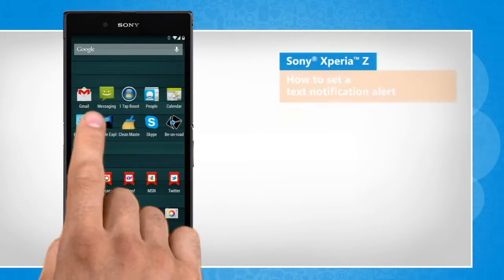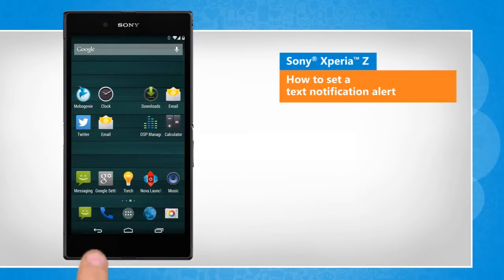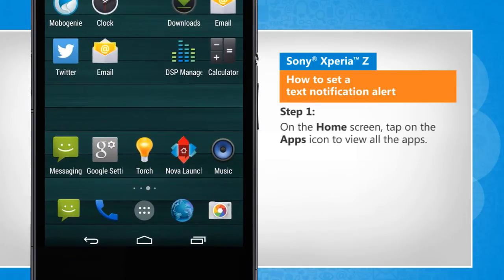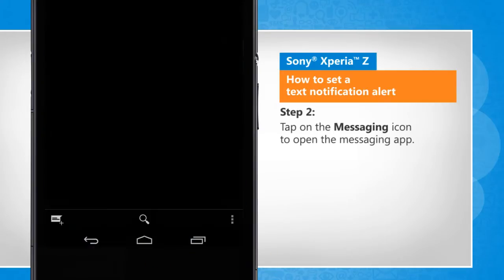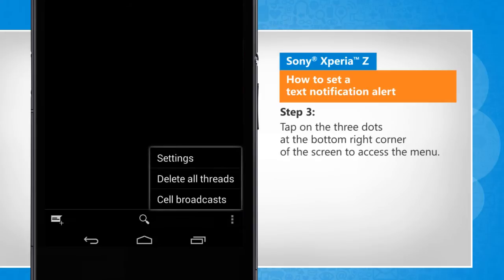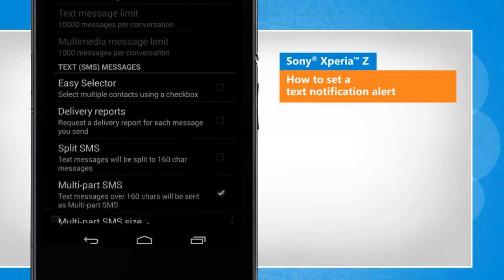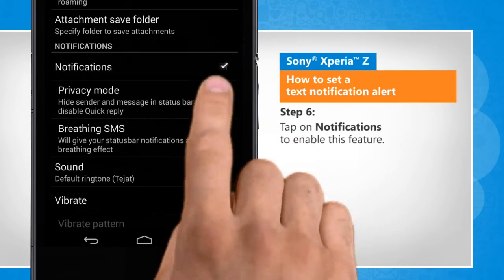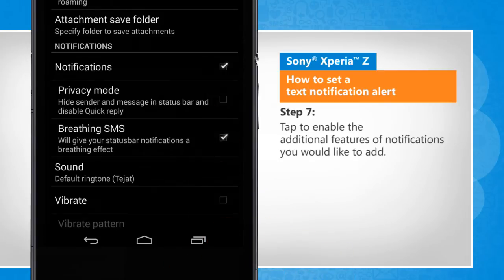How to set text notification alert on Sony® Xperia™ Z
Do you want to set a text notification alert on your Sony® Xperia™ Z smartphone? Follow the easy steps shown in this video to do so.